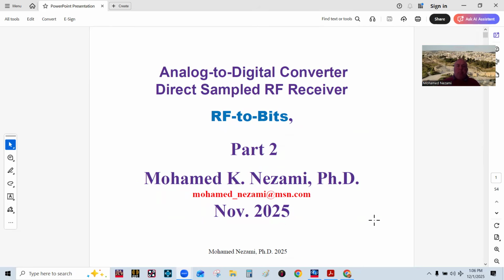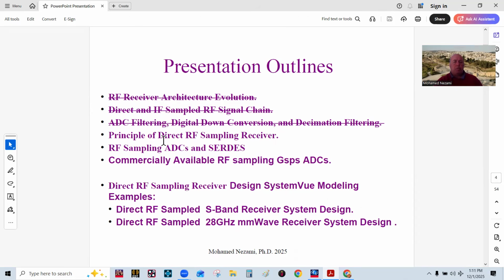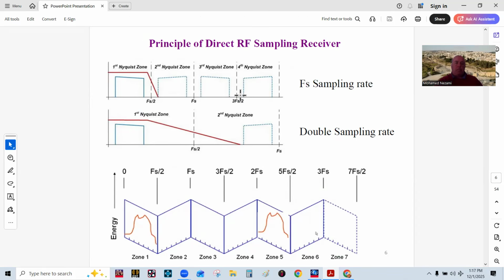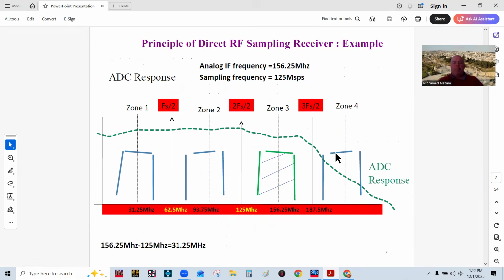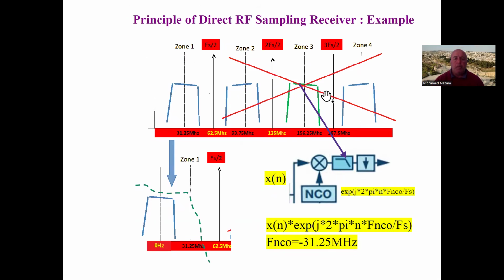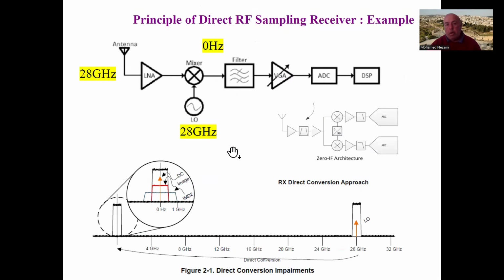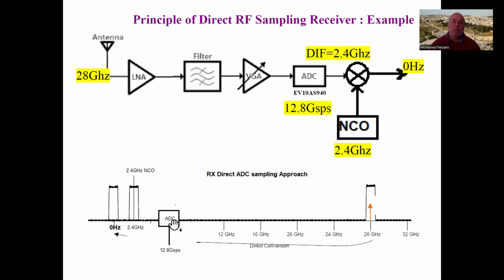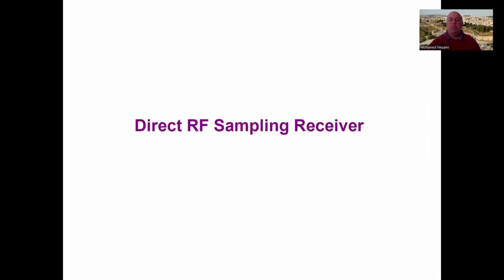Direct Sampled RF Receiver System Design, part 2,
RF Receiver Architecture Evolution.
Direct and IF Sampled RF Signal Chain.
ADC Filtering, Digital Down Conversion, and Decimation Filtering.
Principle of Direct RF Sampling Receiver.
RF Sampling ADCs and SERDES
Commercially Available RF sampling Gsps ADCs.

Direct RF Sampling Receiver Design Modeling Examples:
Direct RF Sampled  S-Band Receiver System Design.
Direct RF Sampled  28GHz mmWave Receiver System Design .

An RF direct sampling receiver is a receiver architecture that uses high-speed analog-to-digital converters (ADCs) to digitize radio frequency (RF) signals directly, eliminating the need for traditional analog components like mixers and local oscillators. This approach simplifies the hardware, reduces size and power consumption, and allows for greater flexibility and programmability through digital signal processing (DSP) for tasks like filtering and demodulation.

How it works:

RF input: The RF signal from the antenna is fed directly into the ADC, often after initial analog filtering and amplification.
Direct digitization: The high-speed ADC captures the analog RF signal and converts it into a digital stream, which can span a wide range of frequencies.
Digital signal processing (DSP): The digital signal is then processed using DSP, which can be implemented in an FPGA or a digital signal processor.
Signal isolation: Through digital downconversion (DDC), DSP can isolate the desired signal from the broad spectrum captured by the ADC.
Flexibility: Because the conversion and filtering happen in the digital domain, the receiver can be reconfigured in software to tune to different frequencies or standards without hardware changes.